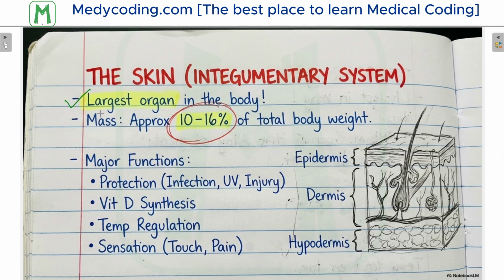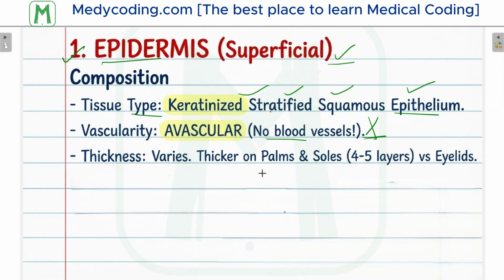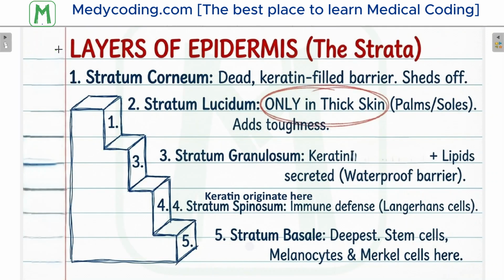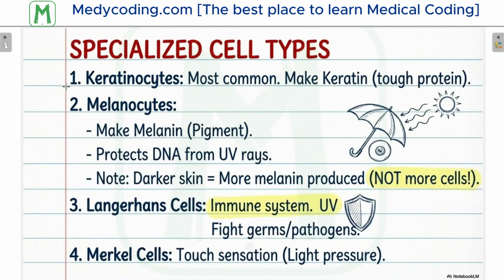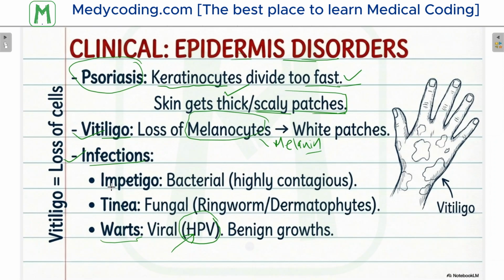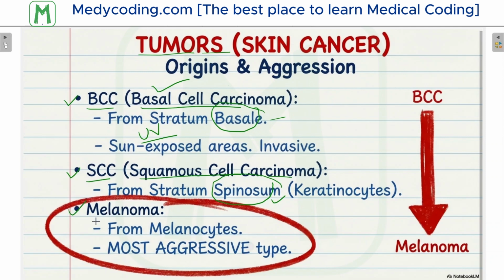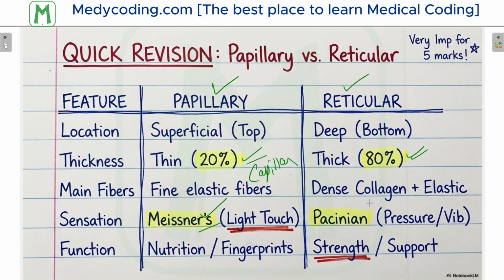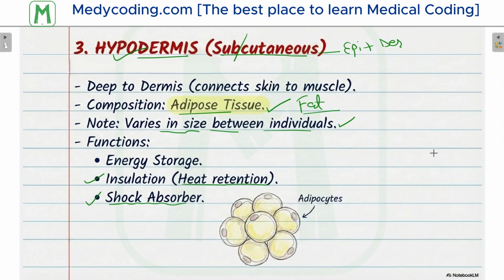Anatomy of Skin (Integumentary System) by Medycoding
In this video, we will understand the Integumentary System in a simple and practical way.
The integumentary system mainly includes skin, hair, nails, sweat glands, and sebaceous glands — and plays a vital role in protection, regulation, and sensation of the human body.

📌 What you’ll learn in this video:
✅ Layers of skin – Epidermis, Dermis, Hypodermis
✅ Functions of the integumentary system
✅ Types of glands (sweat & sebaceous)
✅ Hair and nail anatomy
✅ Clinical importance of skin
✅ Relevance in medical coding & surgery coding
✅ Common integumentary procedures (biopsy, excision, grafting, flap, debridement)
🎯 This video is useful for:
👨‍⚕️ Medical coding students (CPC, CCS, CRC)
📚 Nursing students
🧑‍🎓 Paramedical students
🏥 Healthcare professionals
🎓 Anatomy learners

📖 Surgery coding trainees
If you are preparing for CPC exam, surgery coding, anatomy, or healthcare training, this video will give you strong conceptual clarity.
✔ Medical Coding
✔ Surgery Coding
✔ Anatomy for Coders
✔ CPC Exam Training
✔ Operative Report Reading
✔ ICD-10-CM & CPT Concepts